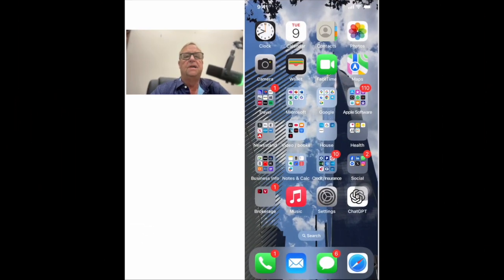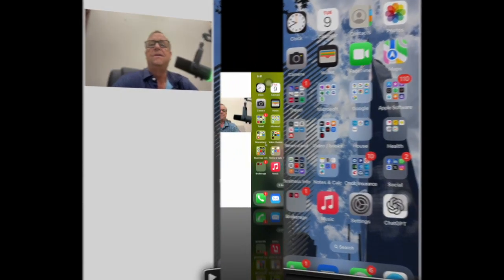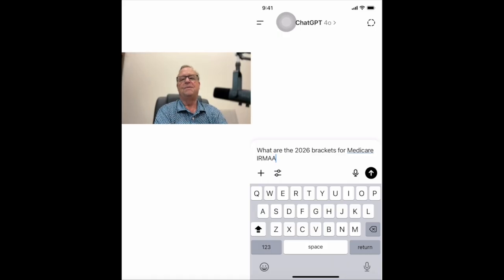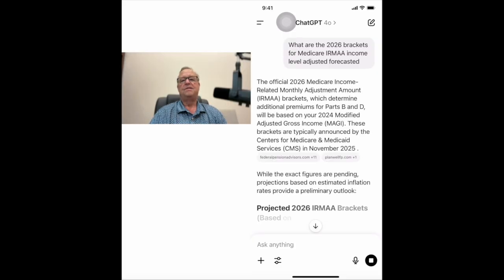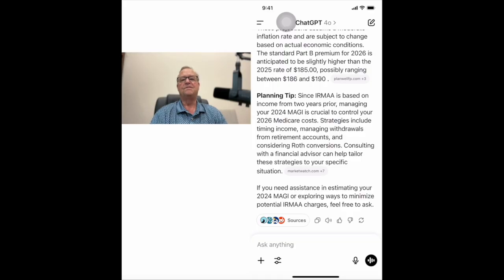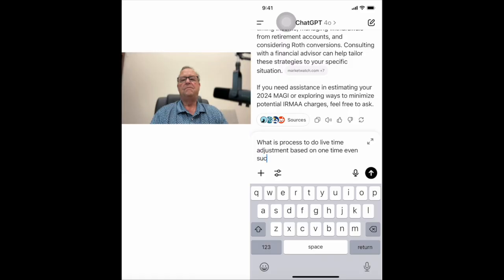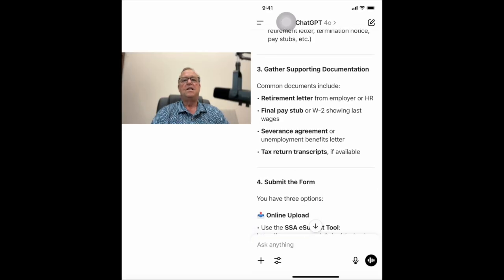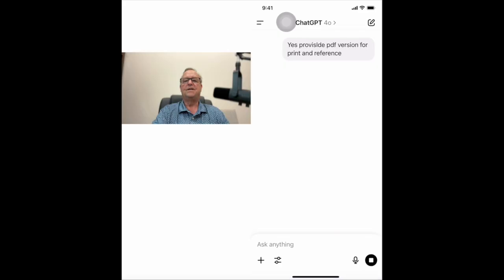episode 6 how to work with Medicate and Social Security for IRMMAA and one time life change events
Using Chat GPT to help with Medicare and Social Security challenges with Medicare Part B and D IRMAA calculations and how to digitally upload SSA-44 form and filing for one time life changing event such as retirement or job loss

how to search and get Chat GPT on Apple MacBook, iPhone or iPad

How to access Chat GPT at open ai to download and sign up

Time codes
0:00 Intro
0.47 using Chat GPT to get information and how digitally correspondencee with Medicare and Social Security for areas like IRMAA calculations and adjustment
 0:48 downloading Open AI ChatGPT from apple app store
8:57 Using ChatGPT to provide information on how to digitally correspond with Medicate and Social Security in areas such as IRMAA calculation (income related monthly adjustment amounts for Medicate Part B and D.
8:59 End of episode, please subscribe